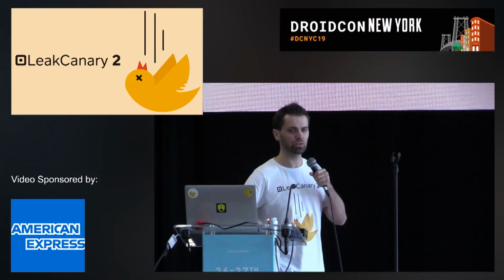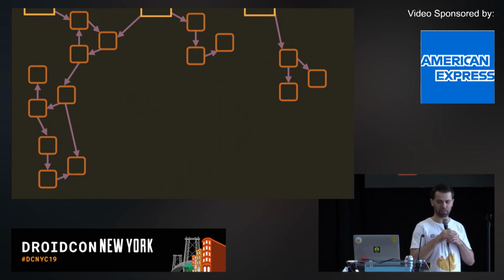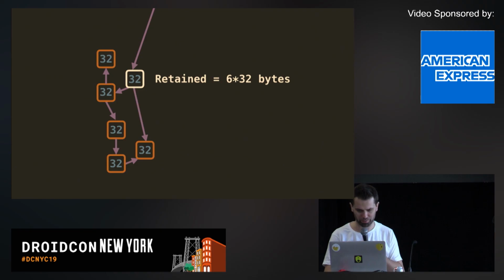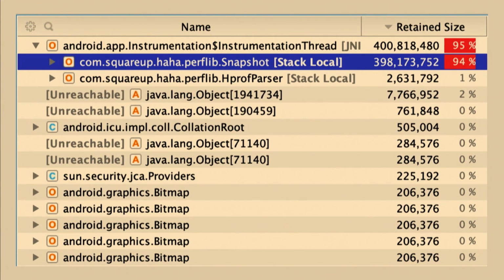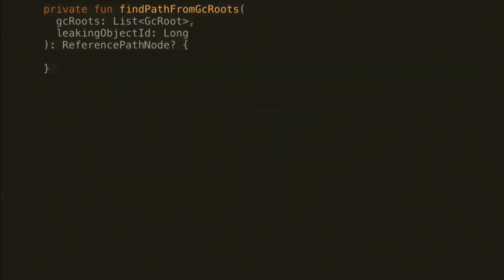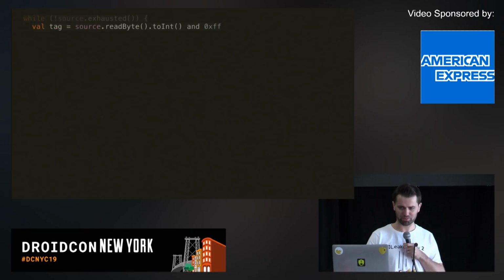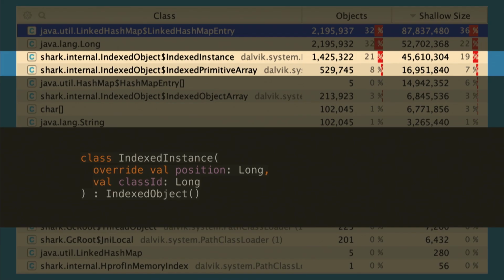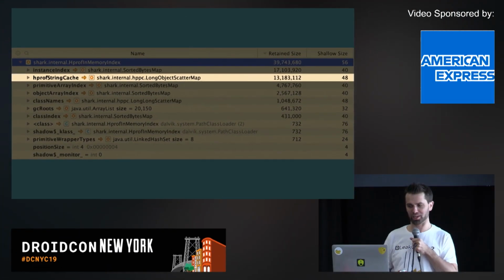Shark: Diving into the guts of LeakCanary's Hprof parser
Speakers: Pierre-Yves Ricau

LeakCanary, a memory leak detection library for Android, was slow and used a lot of memory. For LeakCanary 2, I wrote a new heap dump parser, Shark, which uses 10 times less memory and is 6 times faster. Come learn about the gory implementation details and performance tricks!

We'll dive to the byte level then build our way up to efficiently compute shortest paths and dominators (graph theory without any math!), then use profiling tools to optimize algorithms and data structures where it matters. And of course it'll be 100% Kotlin.